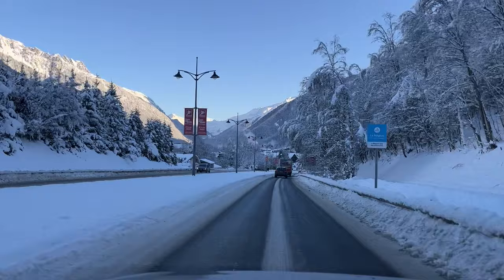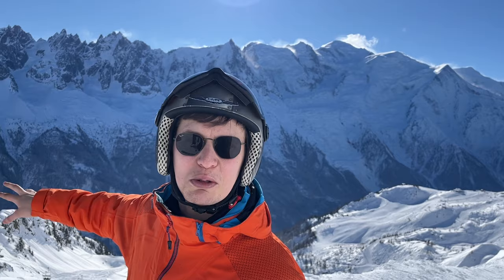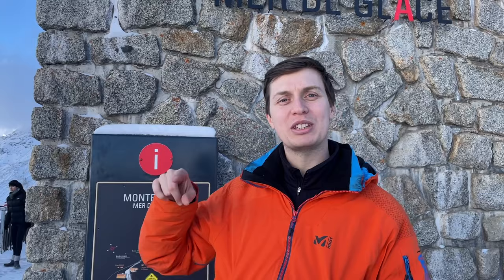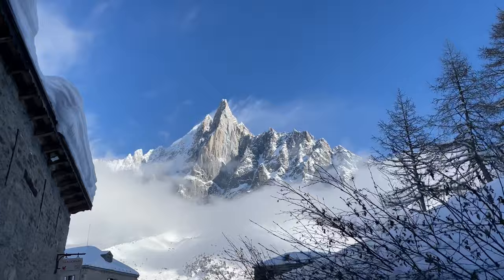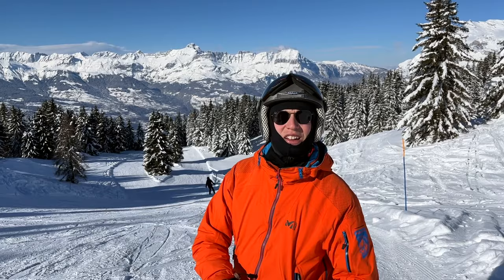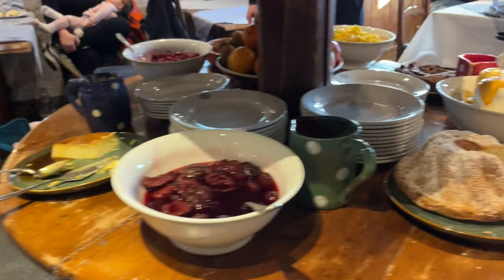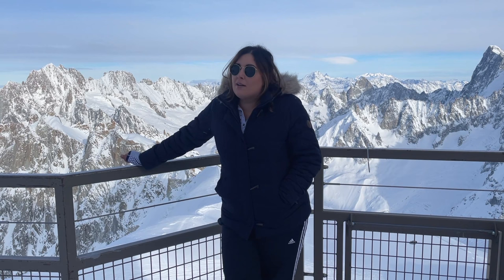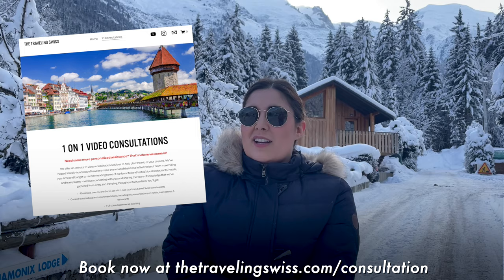CHAMONIX MONT BLANC ITINERARY: What to do in the winter in CHAMONIX! Skiing, Aiguille du Midi + MORE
Welcome to CHAMONIX Mont Blanc in France! In just one hour from Geneva, you can be in the heart of the alps visiting the tallest mountain in Europe in a skiing paradise. Including a visit to the Aiguille du Midi, soaring 3,800 meters above sea level - and is actually higher than the Jungfraujoch “Top of Europe.” Let’s GO!

→ Found this video helpful?